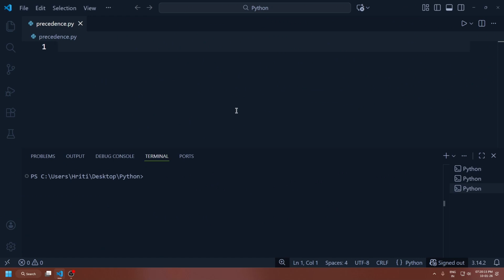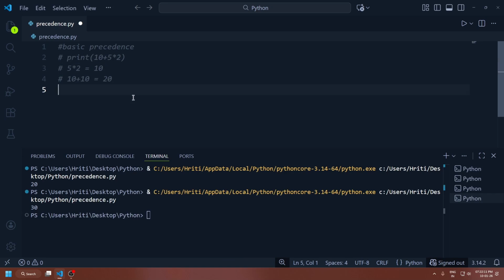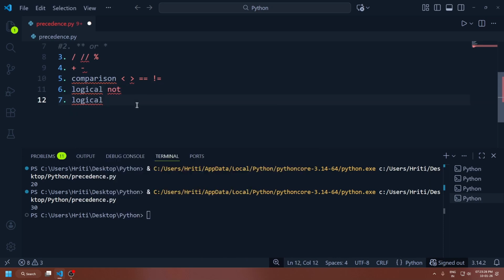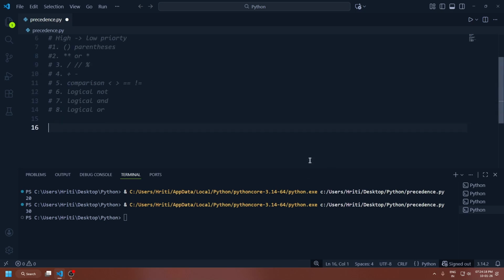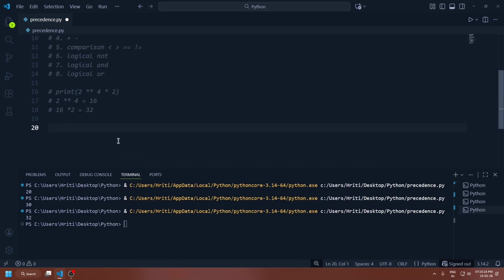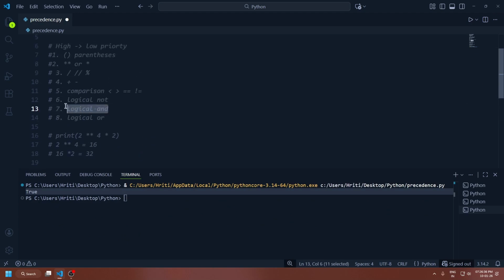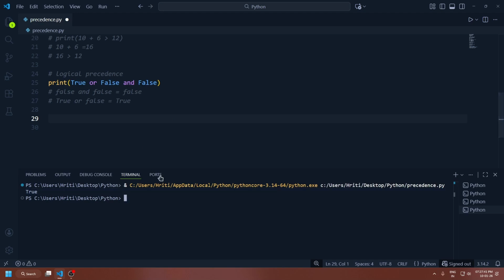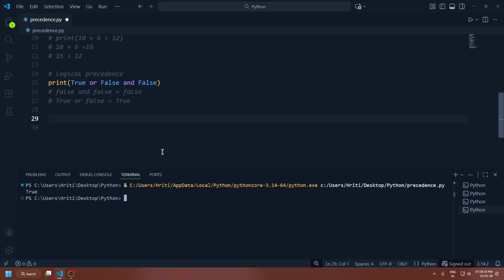Lecture 8: Python Precedence | Python Complete Course | Python for Hackers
In this lecture, you’ll learn Python operator precedence—the rules that decide the order of execution in expressions. We’ll explain how Python evaluates operators step by step with simple examples to help you avoid logical errors in programs. This concept is essential for coding, automation, scripting, and Python for hackers. 🐍💻

📌 Perfect for:

🔹 Python beginners
🔹 Students & MCA / BCA learners

👉 Practice along and improve your Python fundamentals step by step.